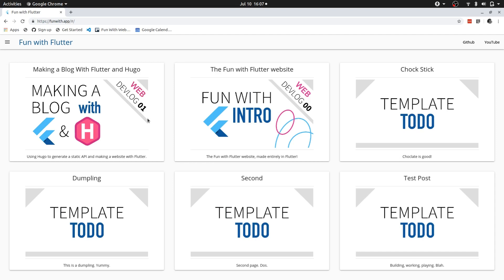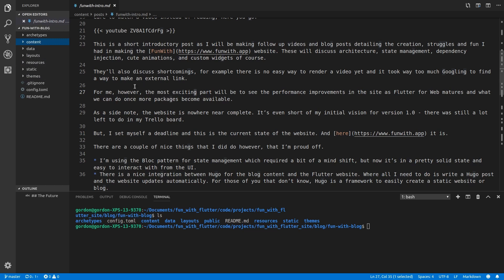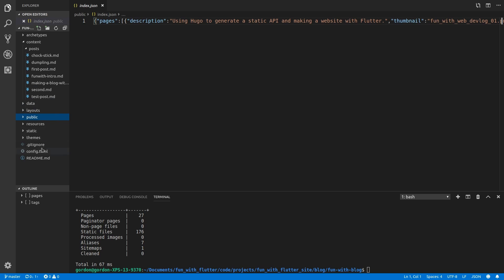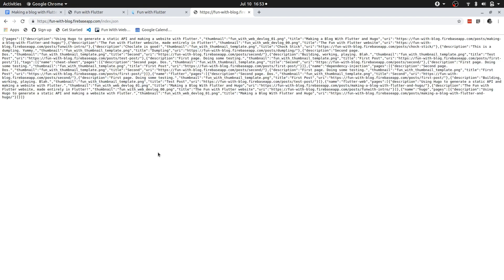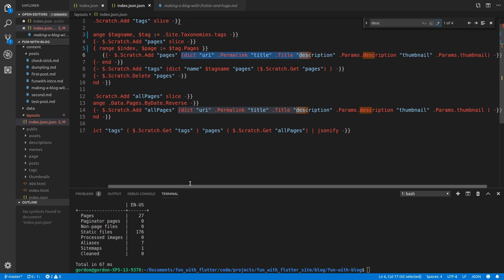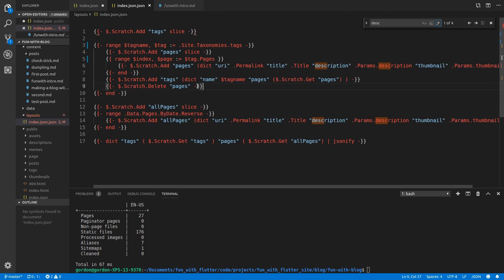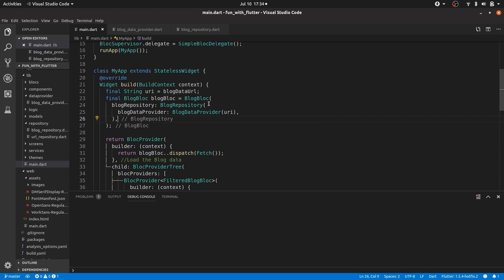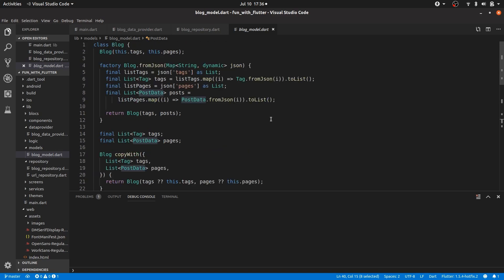Making a Blog with Flutter and Hugo - FunWith Devlog #01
In this video I show how I'm using Hugo to create a blog and static API. Using this technique I can auto-magically update the Flutter web app every time I make a change to the blog.

If you want an intro to this project, see the following video and blog post: